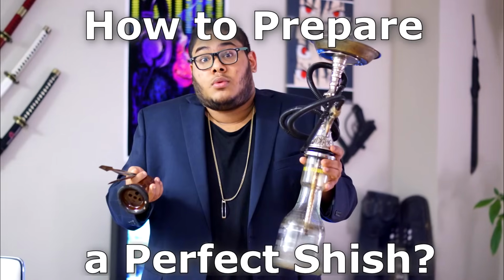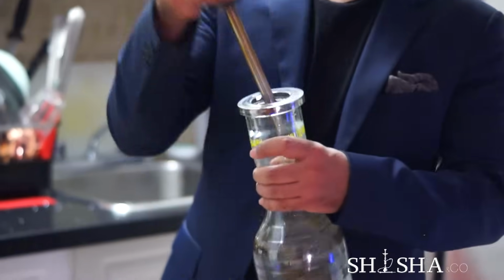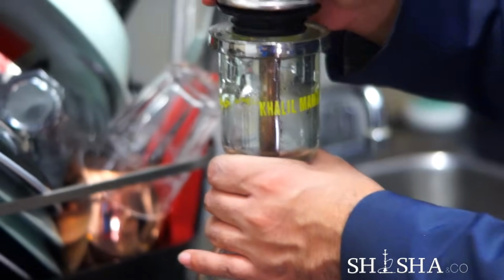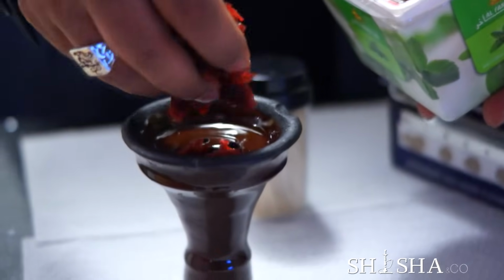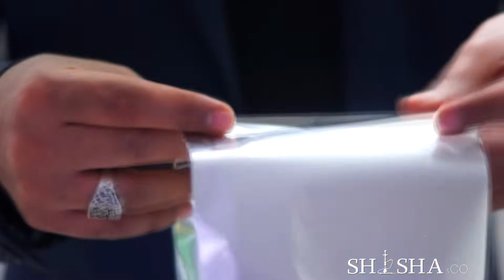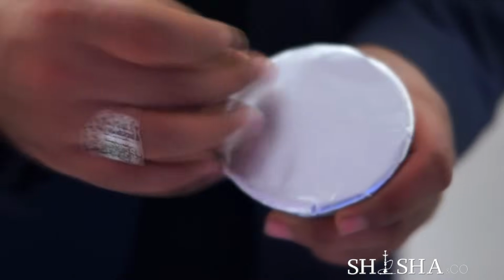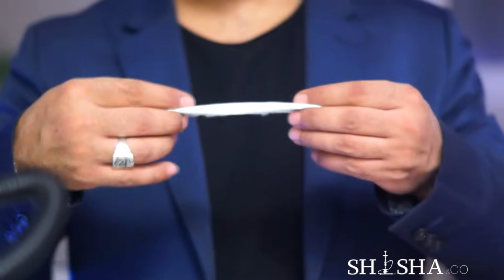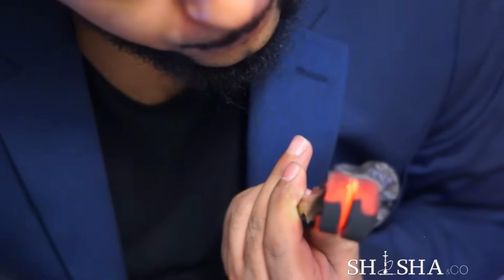How to Prepare a Perfect Shisha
In this video we will show you How to Use a Shisha pipe "Hookah pipe" the Right way.
The video will be a step by step tutorial for you guys on how much water to add to your shisha, what's the best way to fill up a hookah head, and where to put your charcoal. I know many of you will hate me for using quick light charcoal, but the truth is that it is the most convenient way to smoke hookah. I love natural charcoal more than anything, but it gets really tiring going back and forth to the oven to light it up and the same thing goes with coconut charcoal. However, you guys will surely enjoy natural charcoal more than anything and even the coconut charcoal. The taste with either of them will be impeccable. I'm only here to show the technicality more than anything on shisha use. So if you ever asked how to make a smooth shisha and how to get a lot of cloud, then this way should be the top. I have smoked since I was young and owned a few shisha businesses and my methods are merely based on experience.

Brought to you from: Waelben2000
Don't forget to watch: How to Make the Perfect Hookah Head, How to Setup and Make A Perfect Hookah HD by Shisha&Co

Flavors, Shisha, Fruit Heads, Shisha Rental, Delivery, Catering, & accessories

 At 636 Yonge St, Toronto, ON  M4Y 1Z8

Hookah Pipes | Up Hookah | Shisha Pipe | Hookah Set | Hookah Water | Hookah Tobacco | Smoking Shisha | Light Hookah